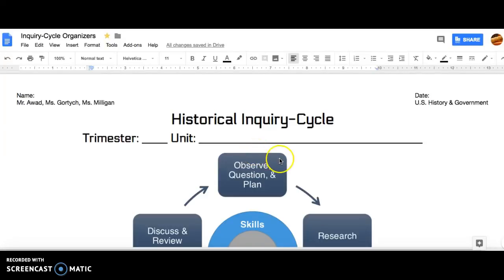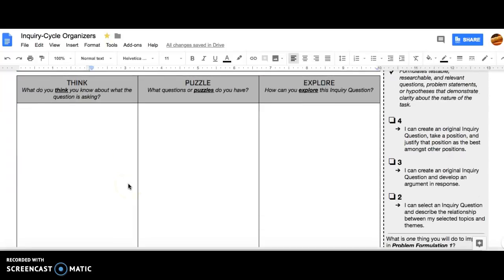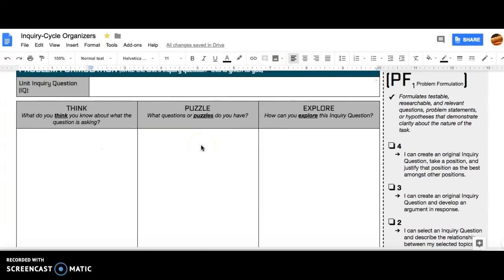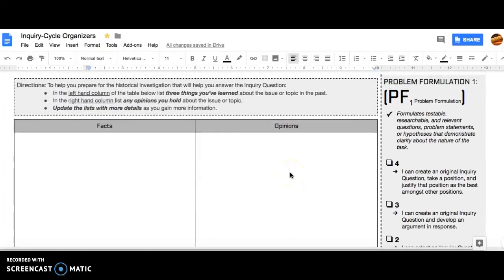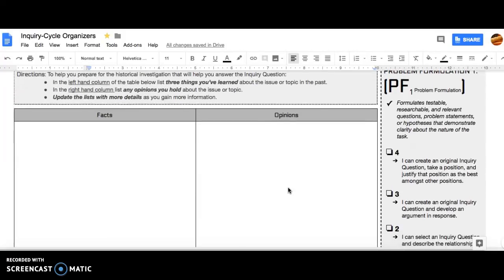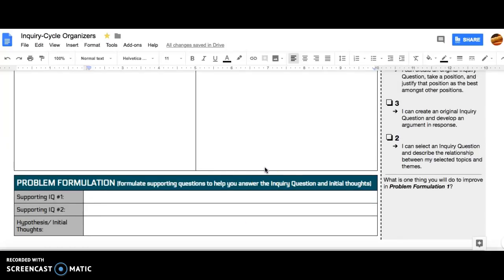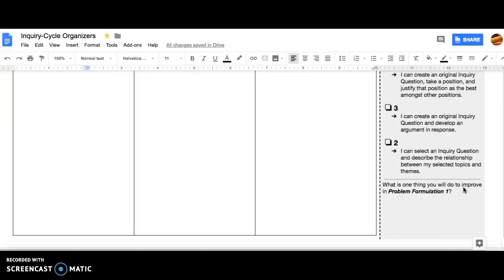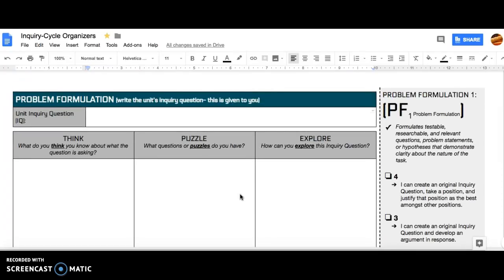How to: Problem Formulation Inquiry Organizers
This tutorial walks you through the organizers for the first step of the Historical Inquiry Cycle, Problem Formulation. You should view and re-watch this tutorial as needed.